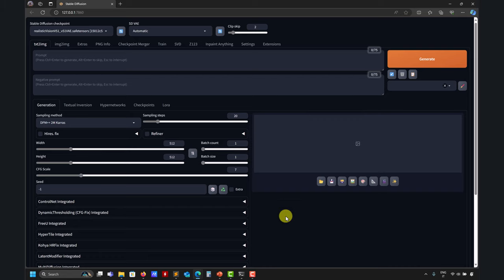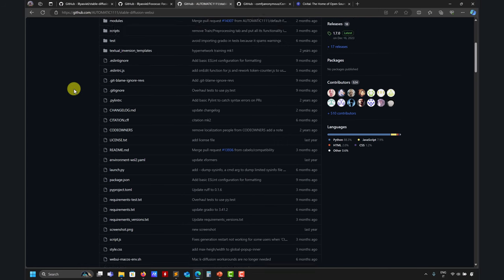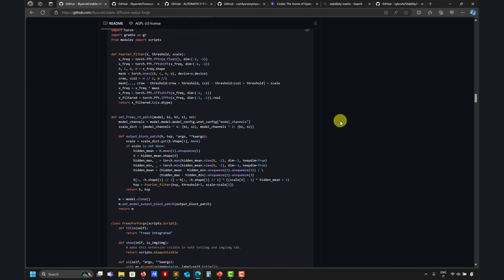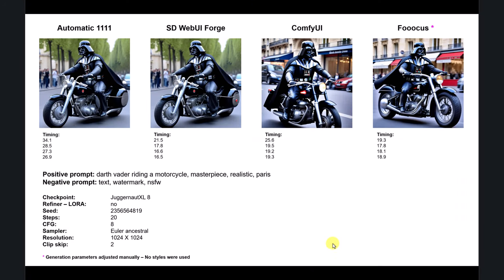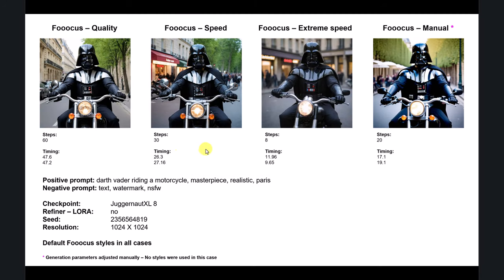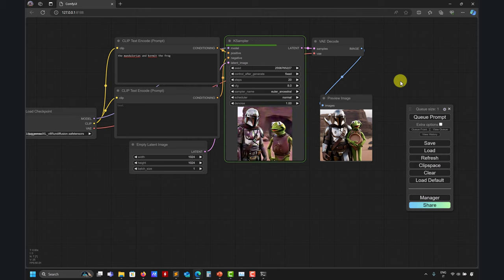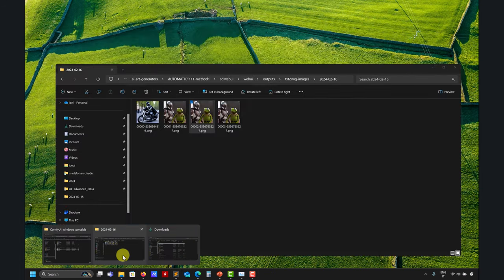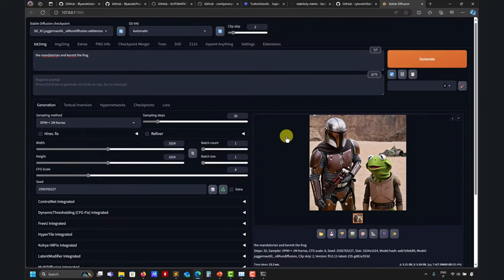Forge WebUI | The new Stable Diffusion user interface in town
🤯 Like A1111 but on steroids.
😲 Much faster image generation.
🤪 Comparing Forge vs. A1111 vs. Fooocus vs. Comfyui
🙂‍  My opinion after less than one week of using Forge:
- Yes, it is worth installing it.
 - It is up to 60% faster than A1111!
 - The learning curve is fast as it is very similar to A1111.

👉 Stable Diffusion WebUI Forge is a platform on top of Stable Diffusion WebUI to make development easier, optimize resource management, and speed up inference. Find more at this link:

Chapters:
00:00 Introduction - What is Forge UI? Why should I consider using Forge?
03:28 Highlights
06:03 Comparing UIs - Forge vs. A1111 vs. Fooocus vs. Comfyui
10:35 Installation
13:15 The .bat file - Customization
16:32 Let's launch Forge for the first time - Directory structure
19:03 The forge interface - No surprise, it's A1111
23:19 A first tutorial using Forge - An anthropomorphic chicken reading a book in a cafe
28:04 X/Y/Z plots (or grids) are more affordable in Forge
29:49 Always look at the terminal for extra information/messages
30:37 A more advanced tutorial case in Forge. The mandalarian and ...
37:27 Let's run the same case in A1111 - Let's compare Forge and A1111
39:16 Why is A1111 so slow?
41:20 Will I ultimately move to Forge? Will I erase A1111?
43:35 Let's do the same image composition in Fooocus - Forge vs. A1111 vs. Fooocus
50:30 How Fooocus get such good results with only eight steps?
51:25 Let's use Comfyui to do the same image - Forge vs. A1111 vs. Fooocus vs. Comfyui
55:54 Let's revisit forge
59:01 I definitely recommend Forge, but ...
59:40 Let's use Turbo SDXL models in Forge
1:01:03 Realtime prompting - Generate foreever in Forge (and A1111)
1:02:11 Realtime prompting - The Mandalorian does what?
1:04:42 Bingo, the Mandalorian and Darth Vader taking a selfie
1:05:18 Final remarks

Prompts used in this video:

Positive prompt: Darth vVder riding a motorcycle, masterpiece, realistic, paris
Negative prompt: text, watermark, nsfw

Positive prompt: anthropomorphic chicken reading a book in a cafe
Negative prompt:

Positive prompt: The Mandalorian and kermit the frog
Negative prompt:

Positive prompt: The Mandalorian walking ni Paris during the night, fireworks
Negative prompt:

Positive prompt: The Mandalorian taking a selfie with Darth Vader in las vegas, Professional photography,
Negative prompt:

Checkpoints used in this video (get them all at civitai):

Realistic Vision V5.1
Juggernaut XL 8
Turbo Vision XL 4.3.1